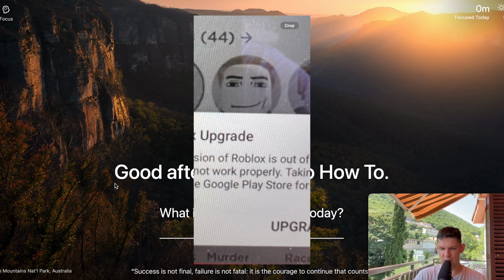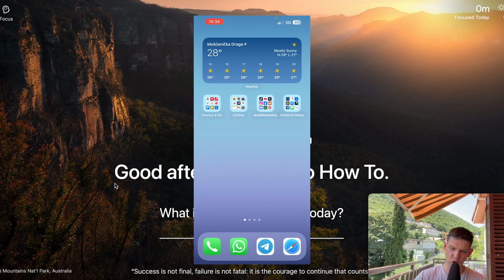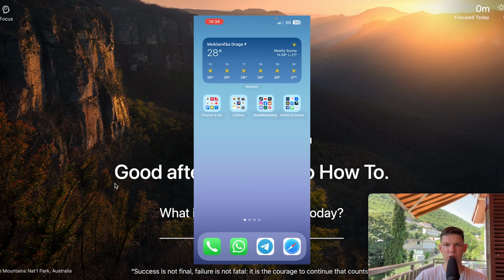How To Fix Roblox Upgrade Error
Learn exactly How To Fix Roblox Upgrade Error